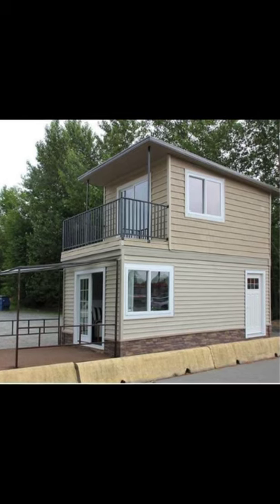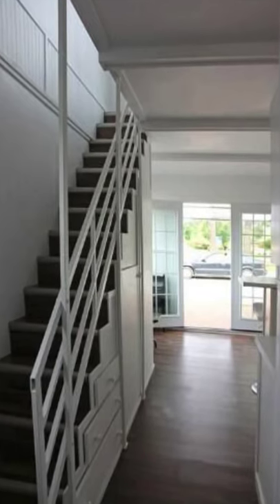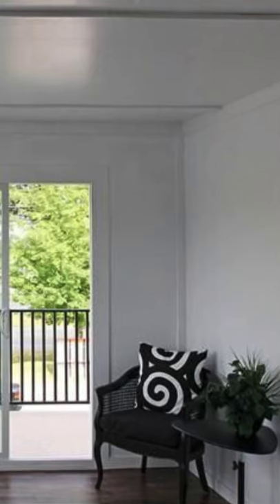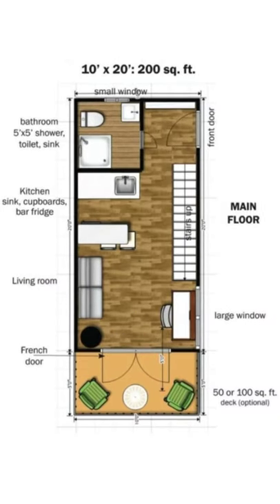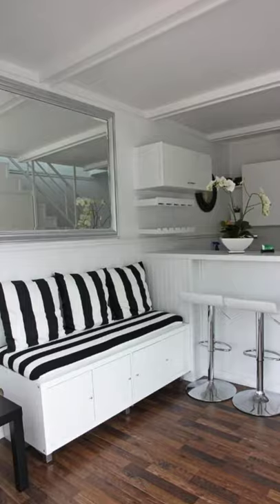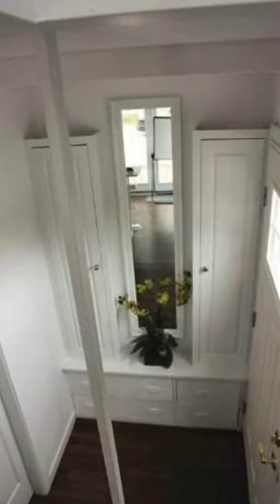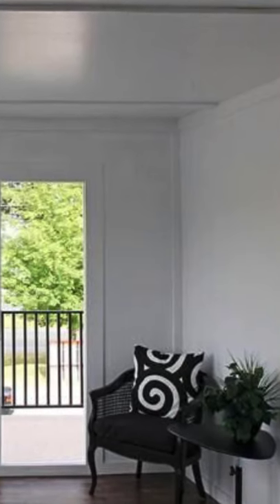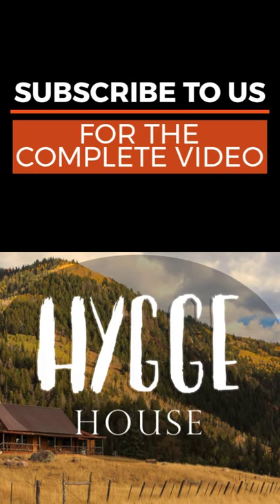This Modular Tiny House Can Be Delivered to You Fully Assembled! (Free Floor Plans)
This unique small house plan comes from John Murchie of MurchTech Consulting Corp. who are building innovative tiny houses out of British Columbia. One of their tiny house models is the Eagle Micro home which has 350 square feet with a 50 square foot outdoor deck on the second level. The tiny homes cost around $48,000 and are made from steel instead of wood, so they are lighter and also cost less to build. Don’t let the plain exterior fool you, as this tiny home is designed very well and has a great floorplan too.

The dark woods help to provide a nice contrast to the white color scheme and warm up the tiny place. The living area is just off of the kitchen, and every tiny house model comes with a built-in bench with storage beneath it. The main entryway in the tiny house design has a built-in storage area for coats, and some more storage is found underneath the staircase as well. The bathroom in this tiny house has a large shower stall and a slim sink cabinet with a full-sized toilet. Upstairs, you will find a large bedroom that gives you tons of room for a bed and some built-in storage. On the other side of the tiny bedroom is a sitting area that leads out to the upstairs outdoor deck. It all makes for quite the impressive master suite for such a tiny space. These tiny houses are built at the MurchTech headquarters and then delivered on trucks, so there is little construction on the building site.

Tiny house designs are becoming popular to more and more people, for a variety of reasons. For some, tiny house living is all about simplifying their life, reducing expenses, and living without the burden of huge debt. For others, it’s all about reducing their environmental footprint and living with alife with healthy, active habits. Most people who like small house living also love the idea of being able to design and move into a new tiny home design that is completely suited to their lifestyle and needs, rather than a home that has been built for wide mass appeal and resale value.

There are plenty of reasons that tiny house living is so popular today. Living in a tiny house is a step that you can take to change your life. Tiny house living means that there is less space to fill and to clean, fewer bills, and the freedom to go anywhere, with your tiny home being anywhere that you want it to be. You can live in a tiny house on wheels yourself or rent it out for a secondary source of income. Sustainability is also important to most tiny house builders. A tiny house design means less building materials and less wasted electricity. A tiny house design can be used for full-time living, as a vacation home, guest house, backyard office, artist studio, writers retreat, teenager retreat and so much more. The sky is the limit with the variety of uses you might consider for a tiny home.